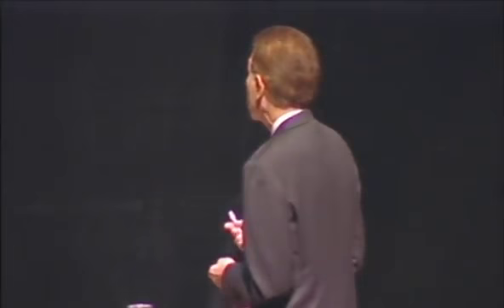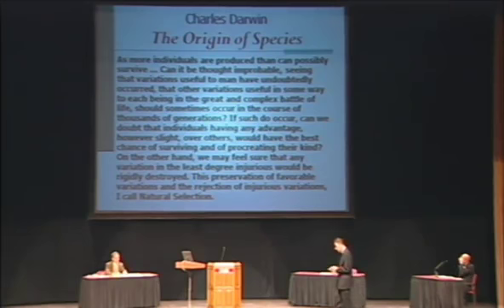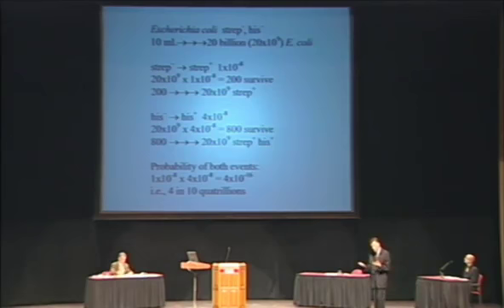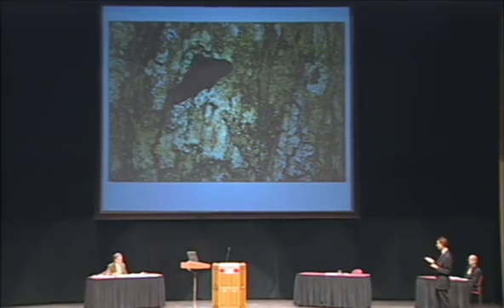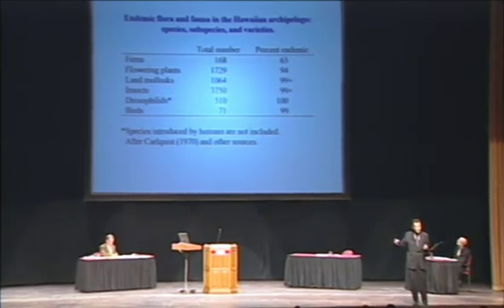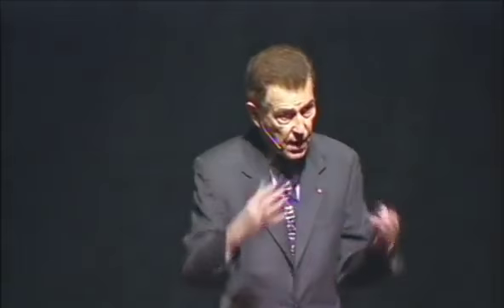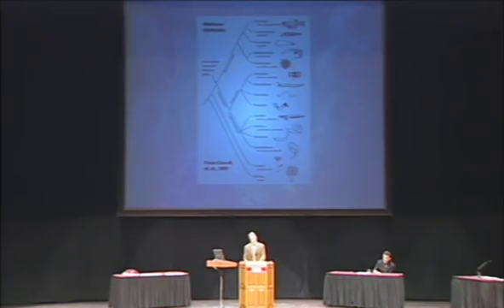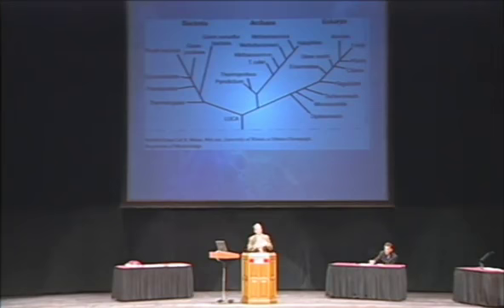William Lane Craig vs Francisco J. Ayala | "Is Intelligent Design Viable?" (part 2)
Dr. William Lane Craig defends the viability of the often misunderstood and controversial theory of intelligent design from evolutionist and ardent ID critic Dr. Francisco J. Ayala. Bradley Monton is the moderator. Indiana University, Bloomington, Indiana, United States  -- November 5, 2009. (Part 2)